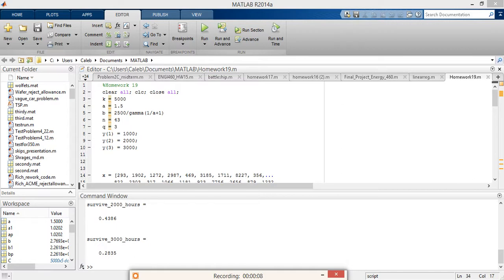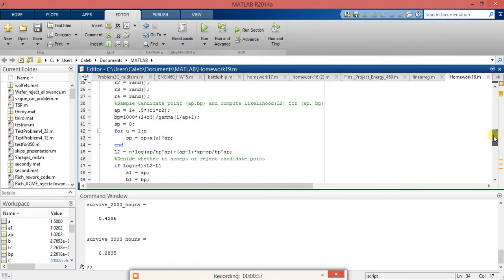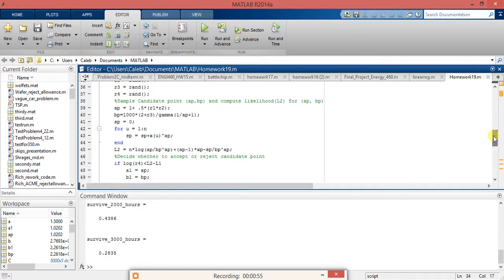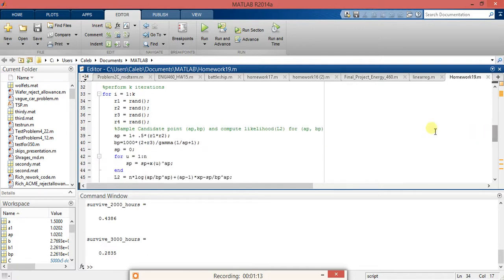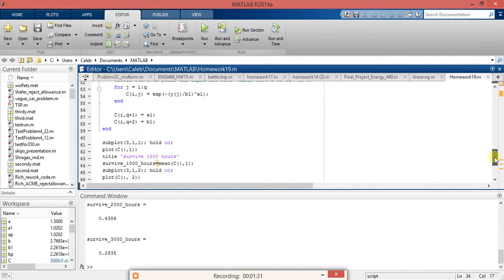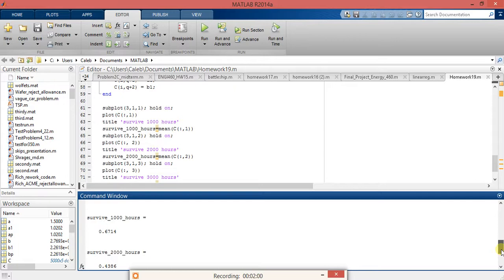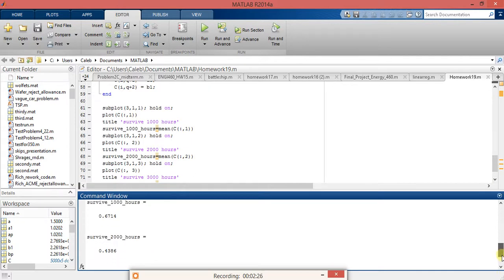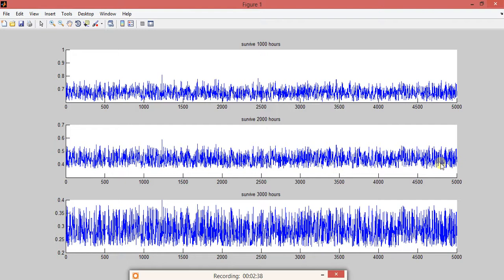Homework19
Bayesian Approach to Machine Failure/Surviving